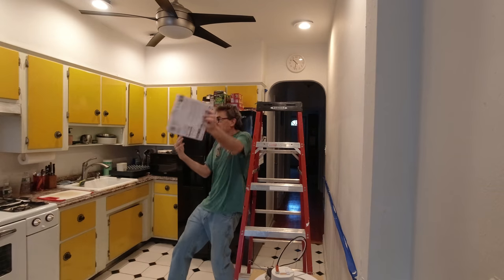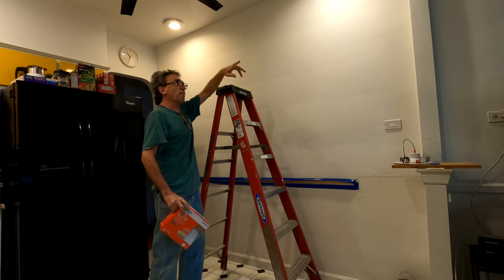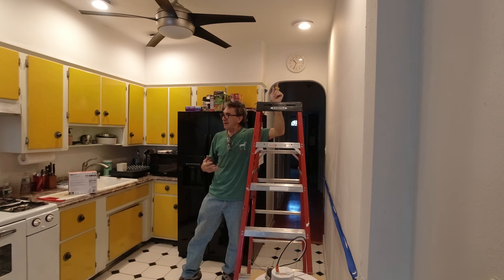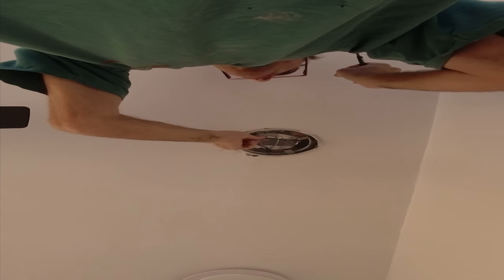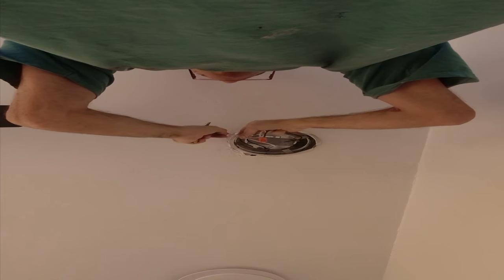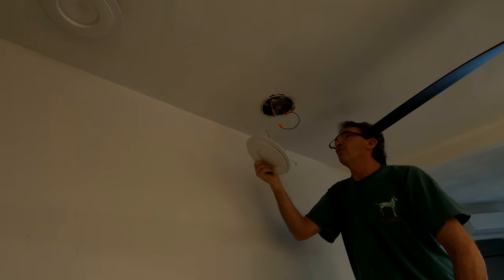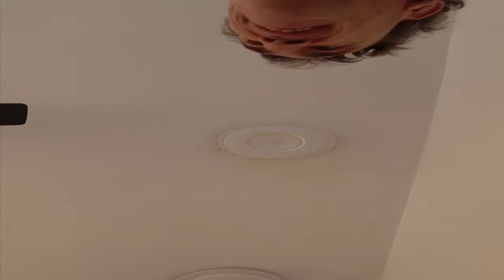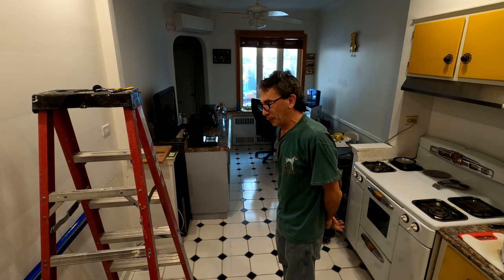Halo Recess Hack DIY work around